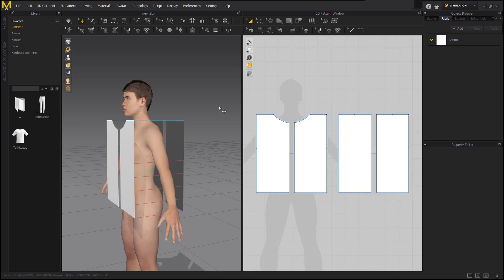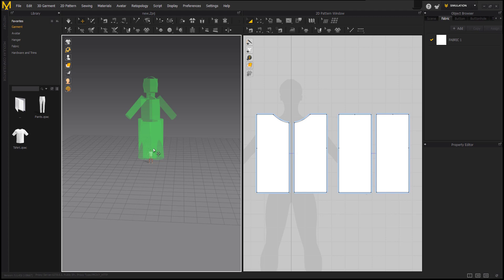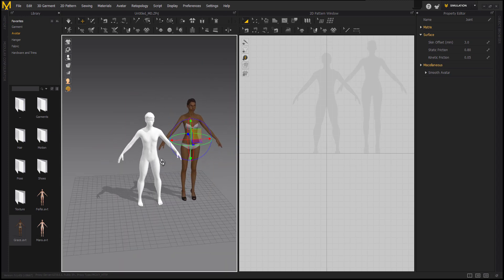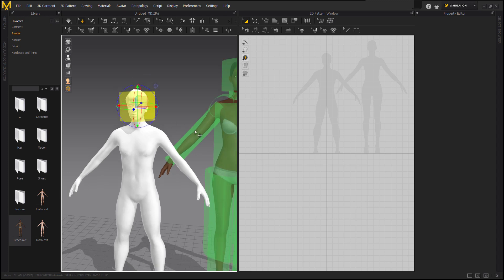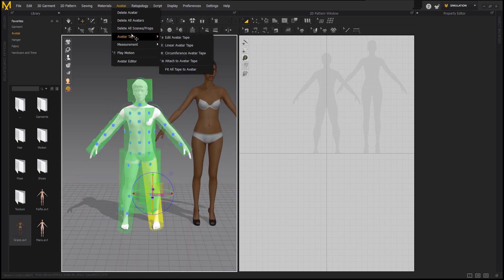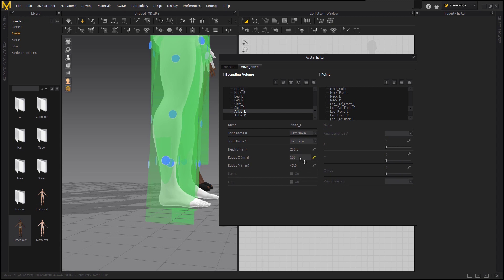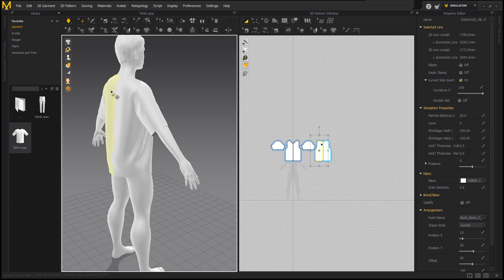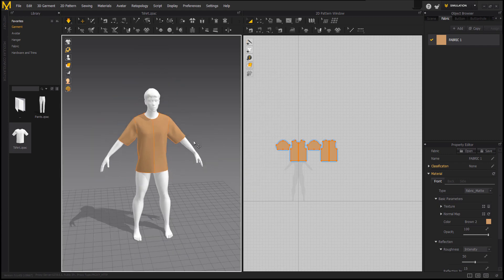IMPORT FBX CUSTOM AVATAR IN MARVELOUS DESIGNER 9.5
Here's a quick fix for importing fbx custom avatar into Marvelous Designer.

You may also find these related videos interesting.